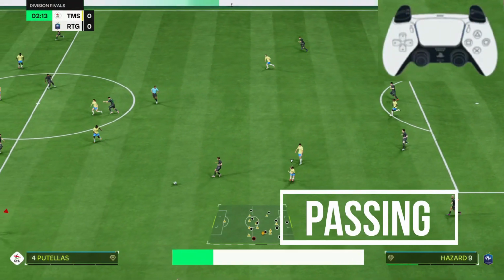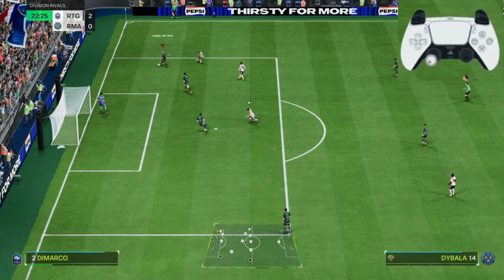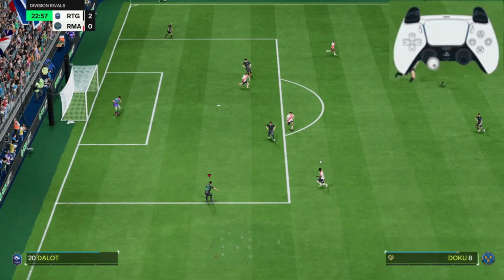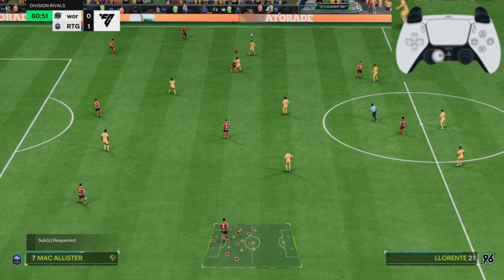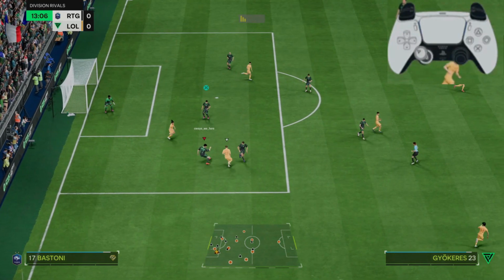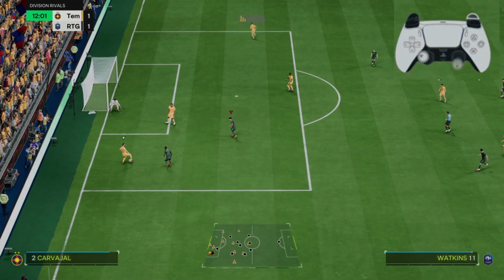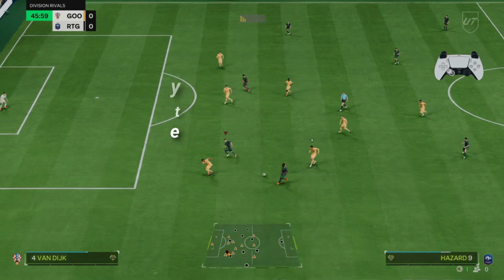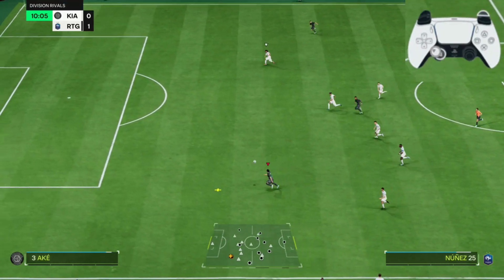The FC25 Build Up Fundamentals to stop losing Possession easily gained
FC25, FC25 attacking tutorial, fc25 skill moves, @deepresearcherFC  EA SPORTS FC 25